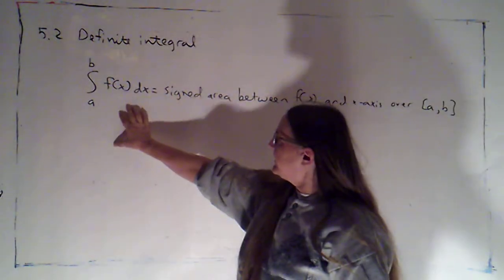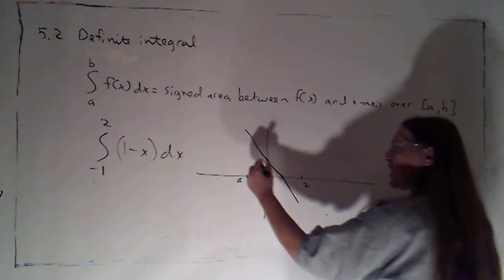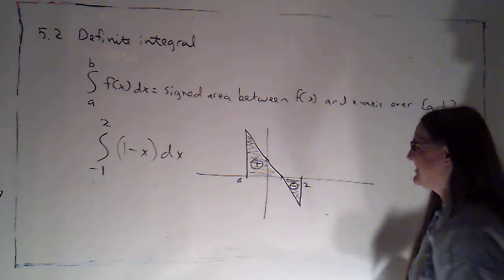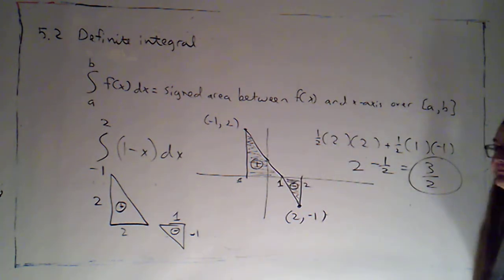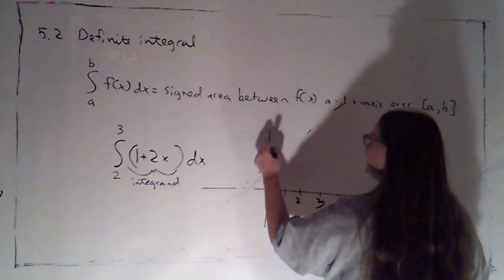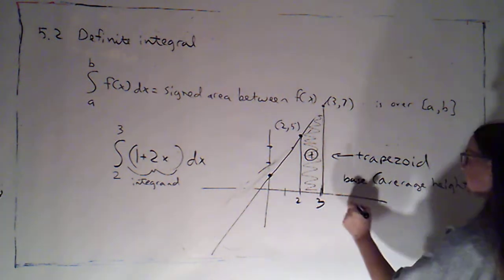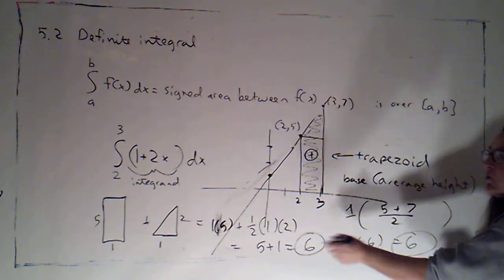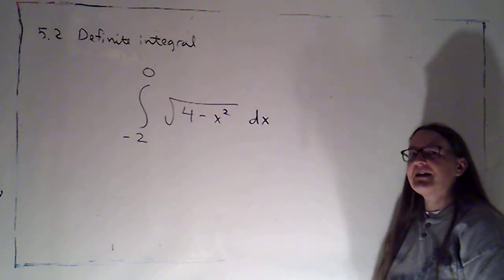3A 5 2 part 2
We practice evaluating some definite integrals as signed areas when we can use formulas from geometry to do this.